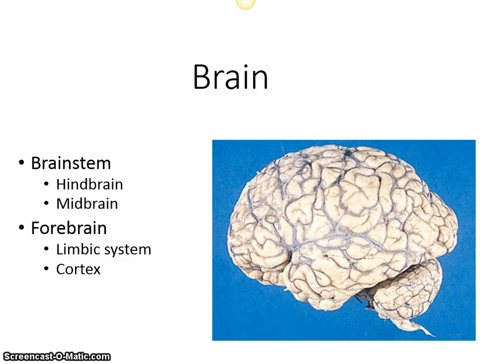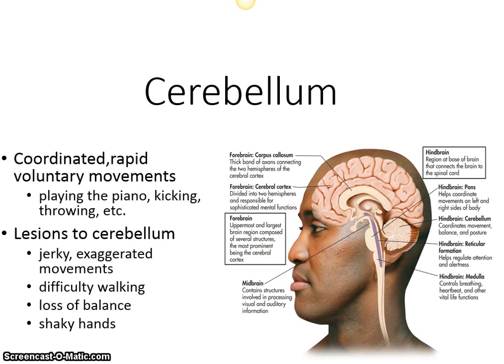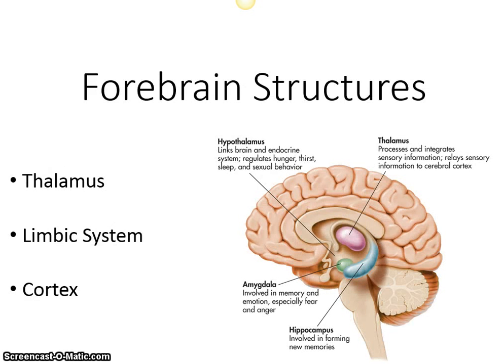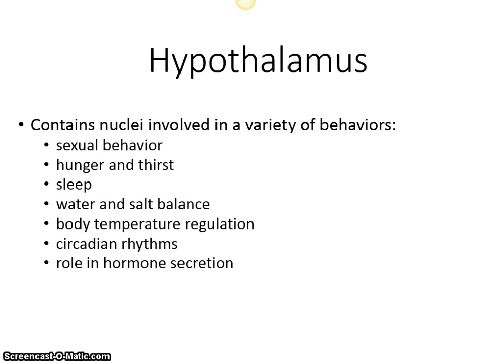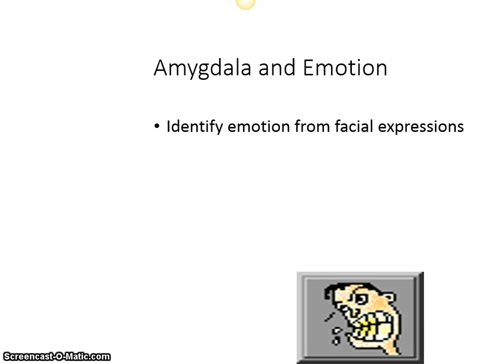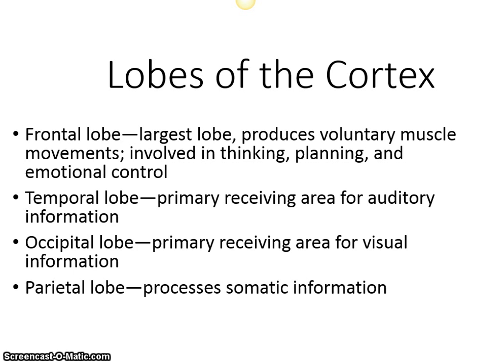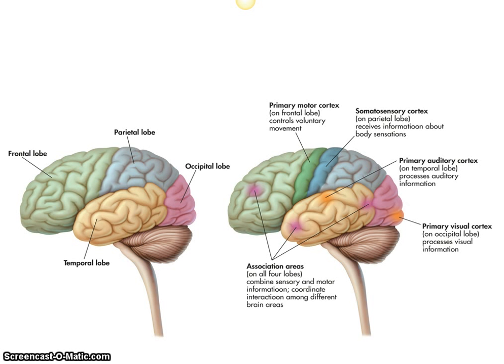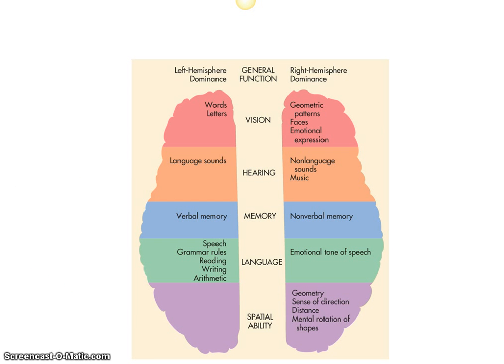Chapter 2 The Brain Part 2